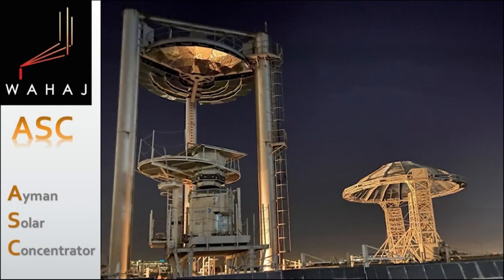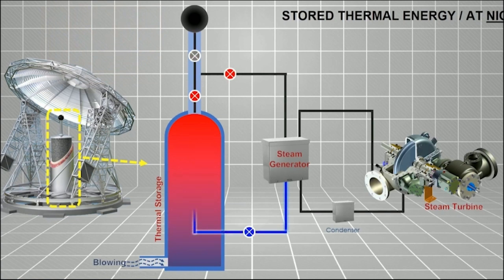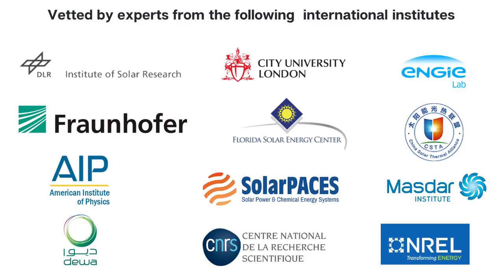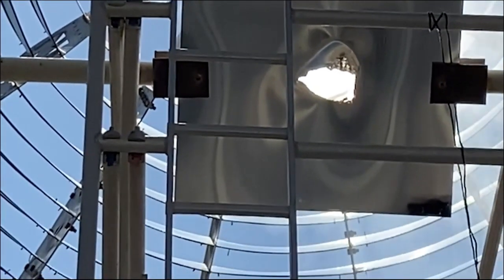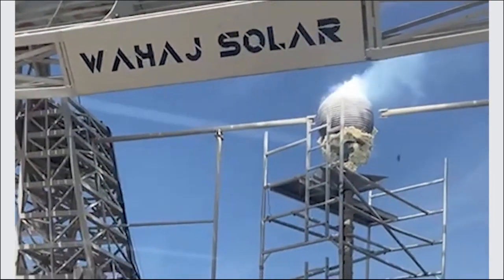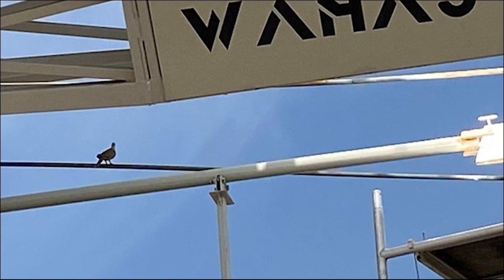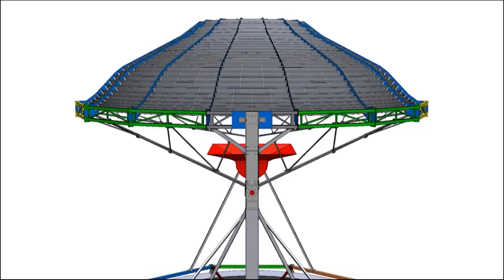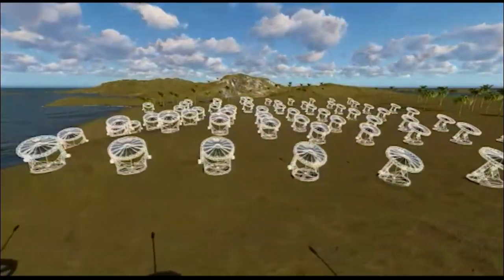ASC Ayman Solar Concentrator concept, applications, and performance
The concept and applications of the ASC “Ayman Solar Concentrator” which is the Fifth Generation (5G) of concentrated solar power CSP. This is a beam down solar concentrator with fixed focal point to the ground and modular output. Suitable for solar electricity generation with storage and 24/7 electricity production. It produces high temperature solar heat suitable for low cost Thermal Storage TSE. This is very suitable for lowering the  cost of Green Hydrogen production with electrolysis or thermolysis, solar heat for industrial process, metal melting and recycling, and solar electricity with thermal storage.  System is built, tested, certified and verified at Masdar Institute Solar Platform (MISP). It has been vetted by many international institutes including NREL, DLR, Fraunhofer, Shneider, Florida Solar Energy Center (FSEC). It has been exhibited in COP28 at Dubai and won many international awards.